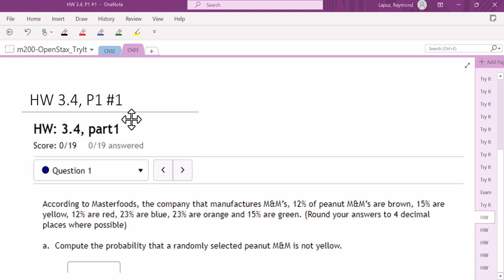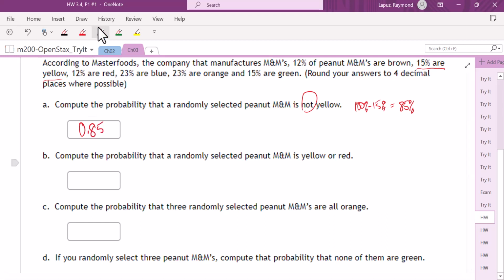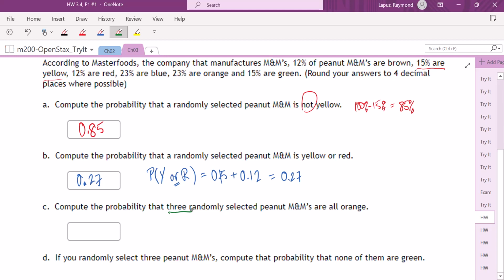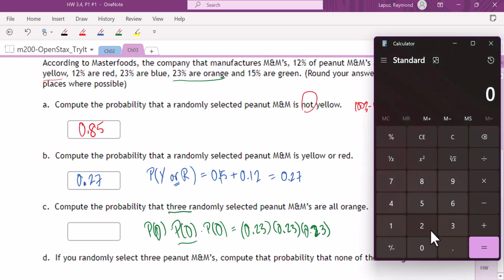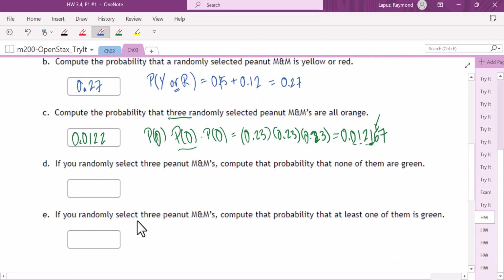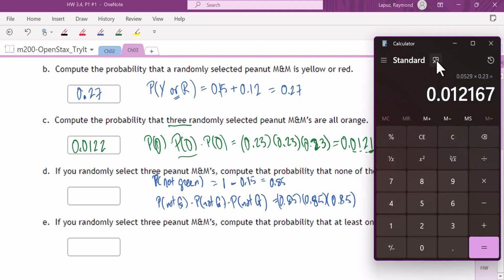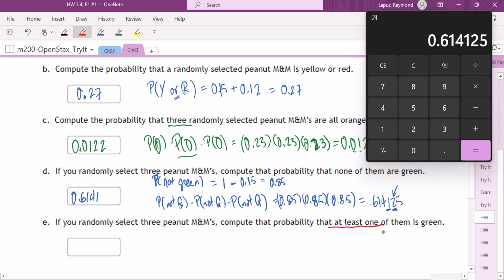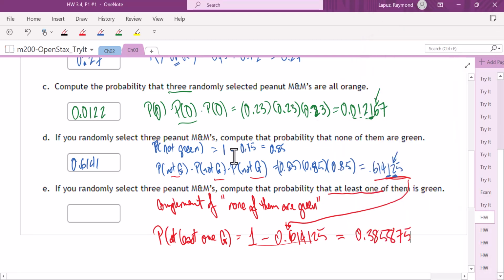m200 HWH 3 4 p1 01